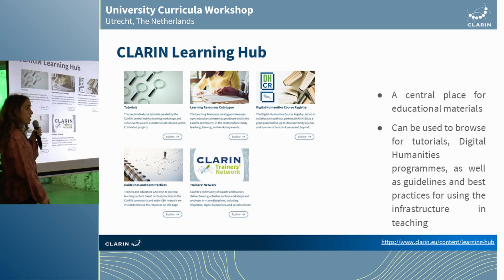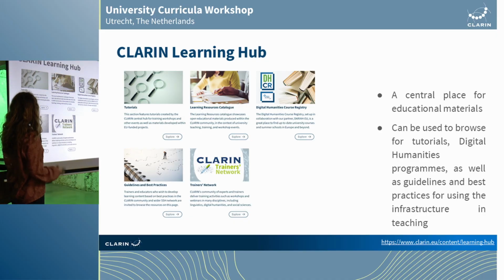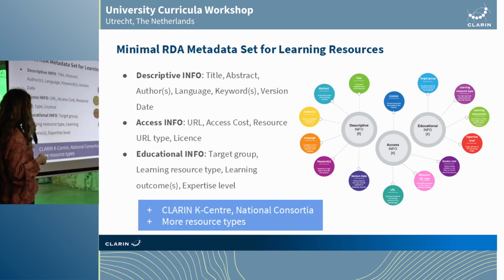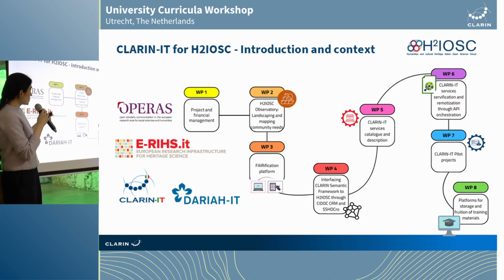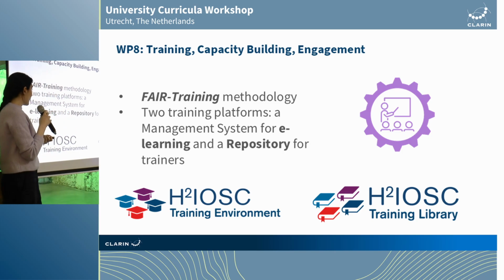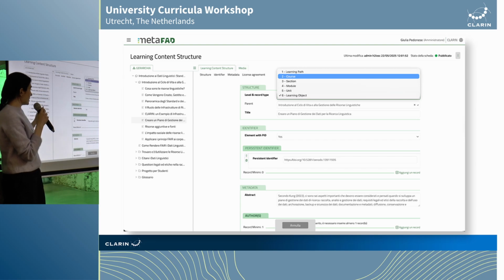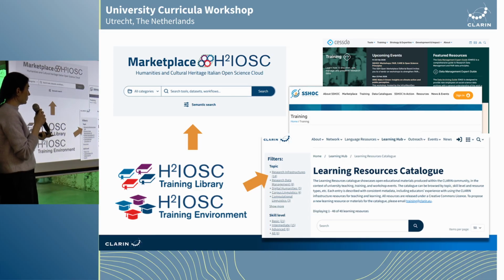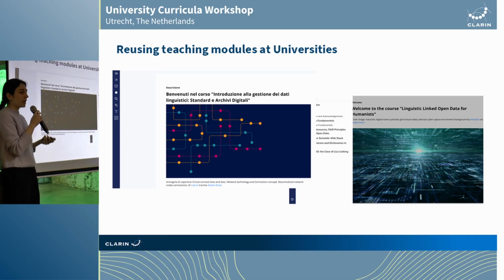Finding and Reusing Open Educational Resources CLARIN Learning Hub, H2IOSC Platform, SSH Marketplace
Presented by Thalassia Kontino and Giulia Pedonese.

The CLARIN in University Curricula workshop (April 21–22, 2026, Utrecht) brought together educators, lecturers, and trainers to explore how CLARIN's language resources, tools, and services can be integrated across university disciplines – from linguistics and digital humanities to social sciences and literary studies. Through presentations and group discussions, participants will share teaching experiences, tackle real classroom challenges, and explore emerging technologies like Jupyter notebooks and large language models. Join the conversation on building FAIR-compliant, future-ready language education.